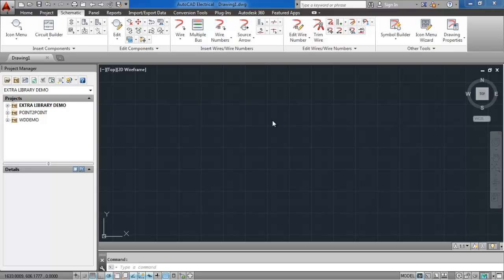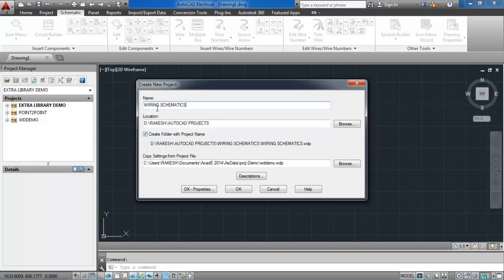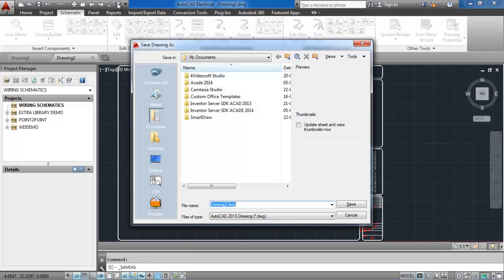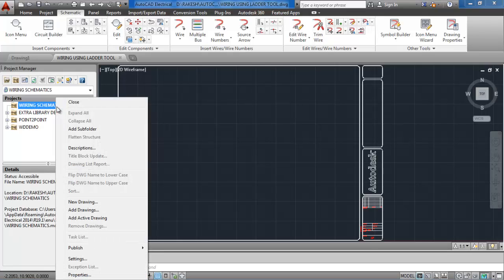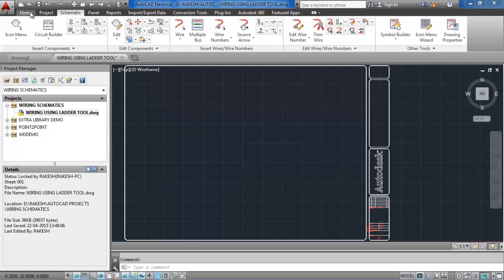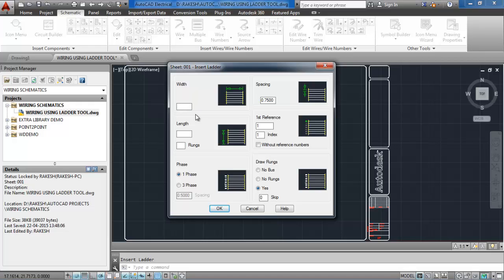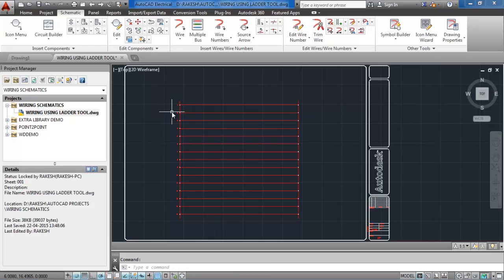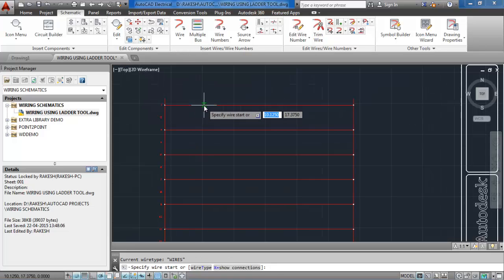AutoCAD Electrical E-learning: Wiring Using ladder tool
This tutorial helps to draw electrical wiring diagrams in auto-cad electrical with the use of ladder tool. it also explains use of layers, wire editing.

More Tutorials Of AutoCAD Electrical.

1. AutoCAD Electrical E-learning: Introduction to AutoCAD 2014